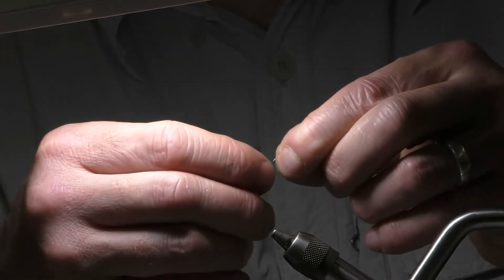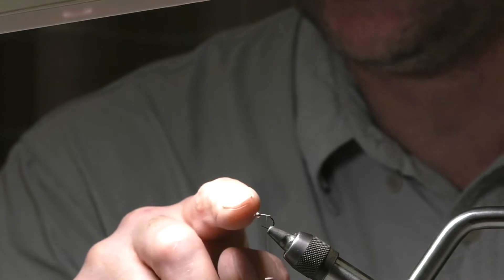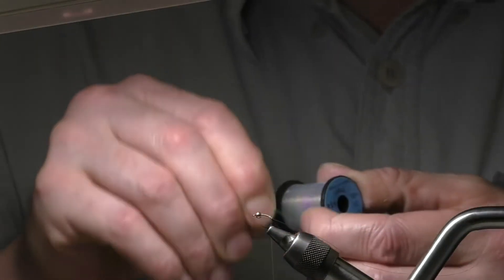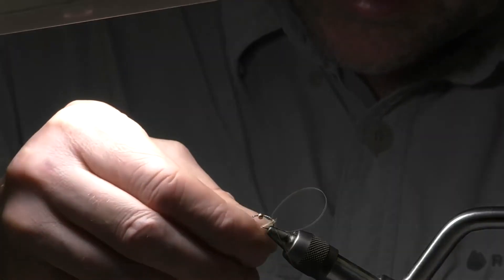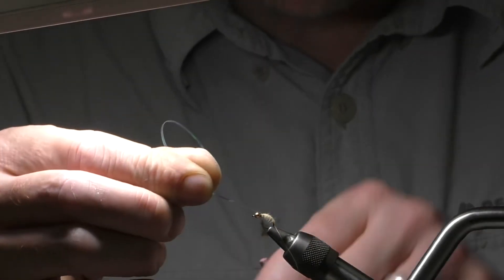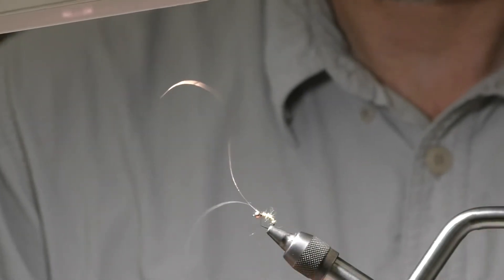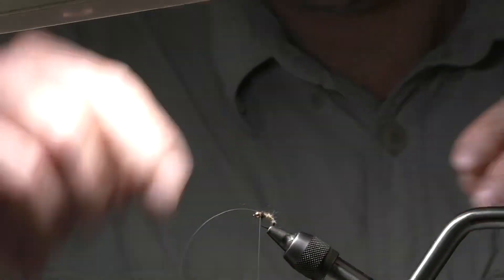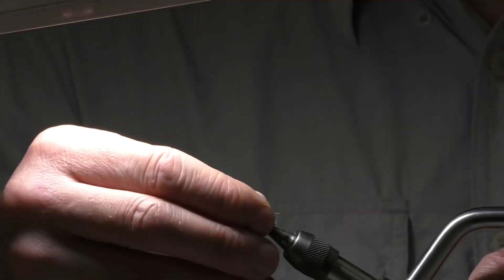Lee’s flashback Ginger Tom